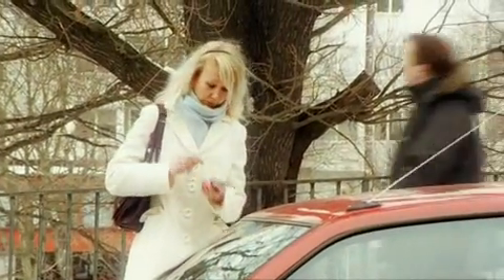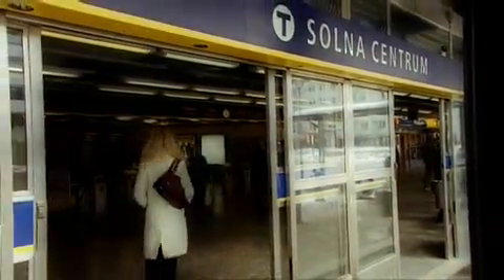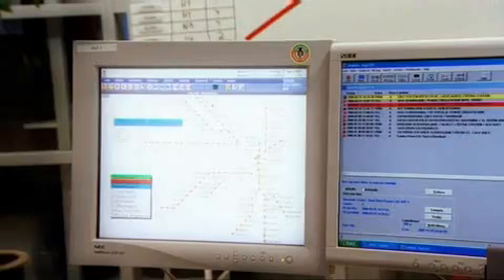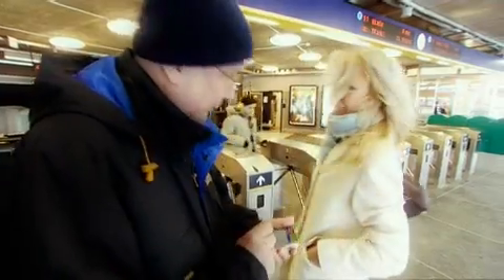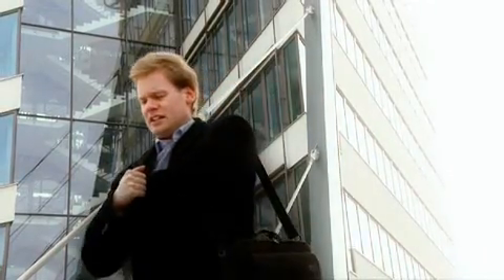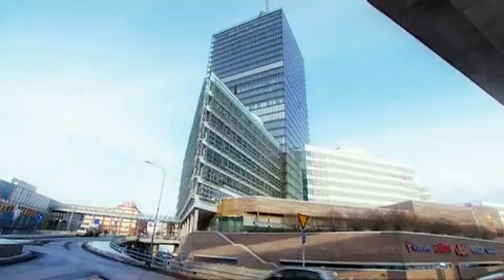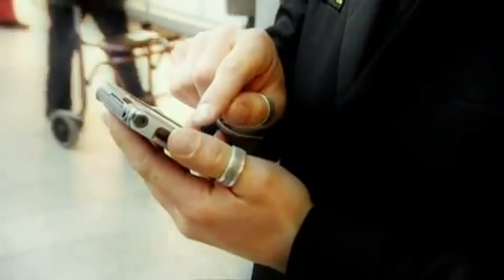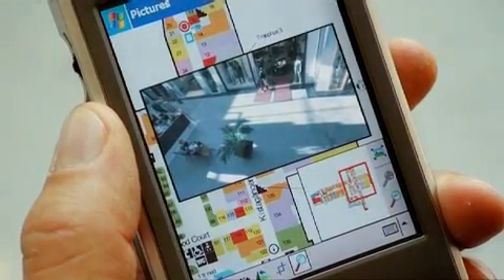Context-aware services in Kista mall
Interactive city-wide context-aware wireless showcase located in Kista Science City, Sweden.Thanks to Appear's context-aware services, retailers can improve customer satisfaction and operational efficiency.